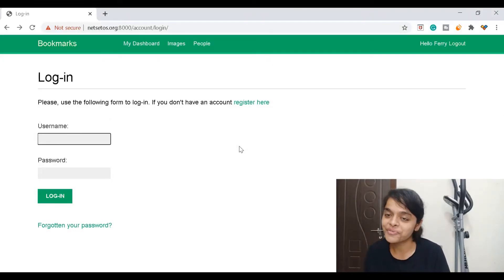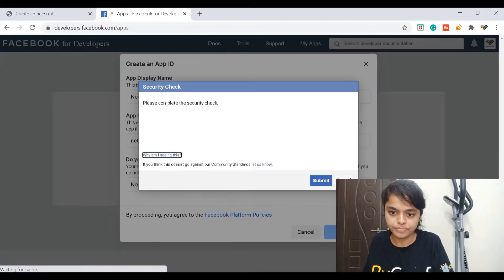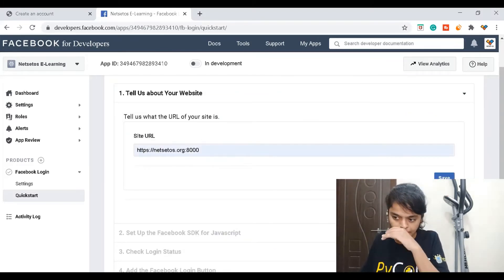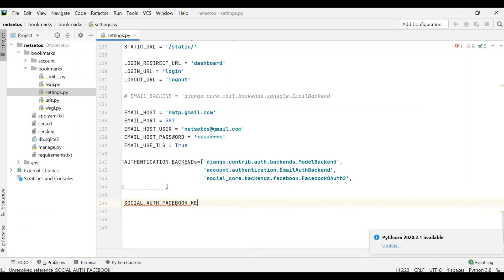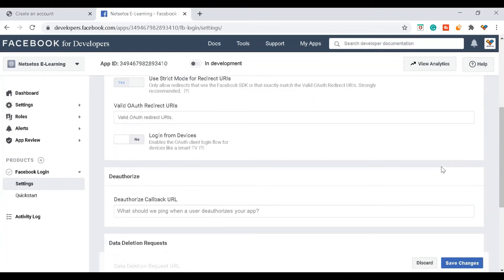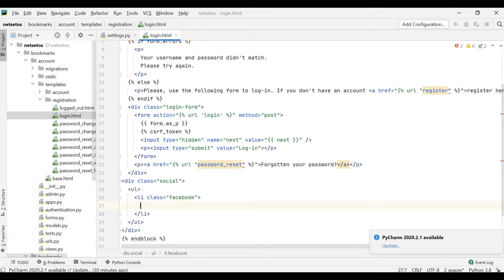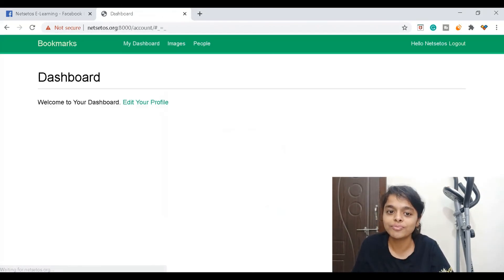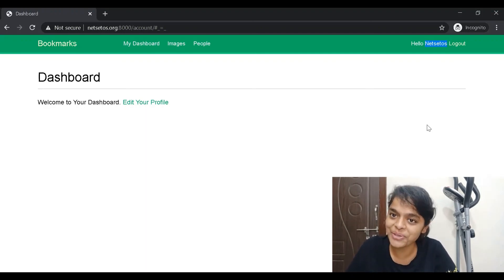Social Login to Django 3.0 - Facebook🔥 in 8 minutes👍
Learn How to Add Social Login Register using Facebook in Django Project using social-auth-app-django library.